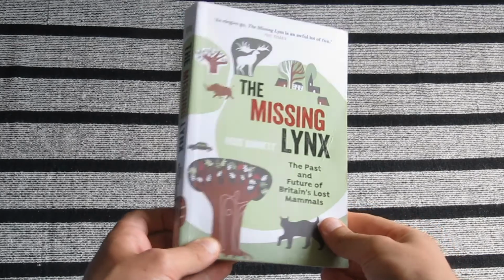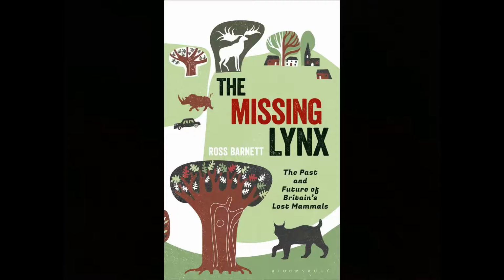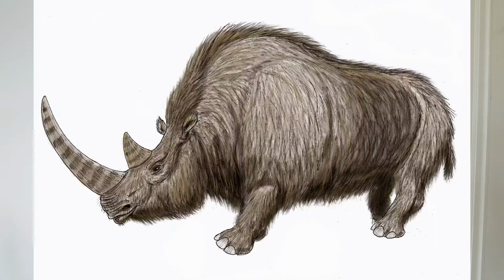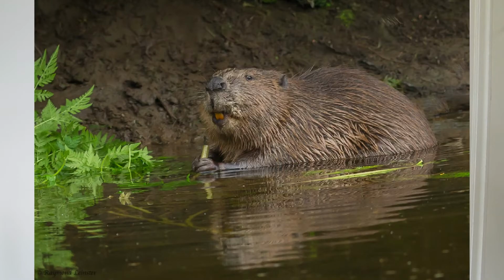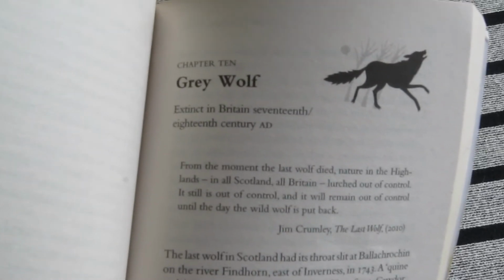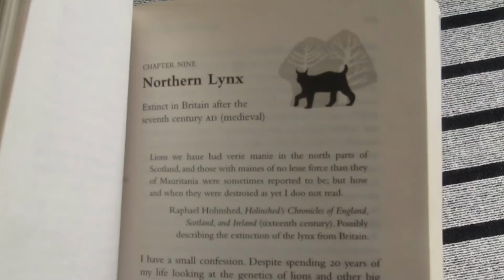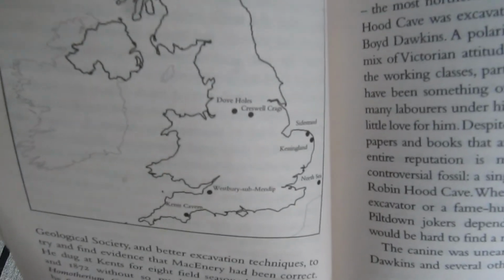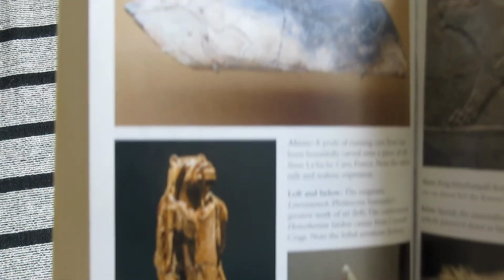Recommended Nature Books: The Missing Lynx